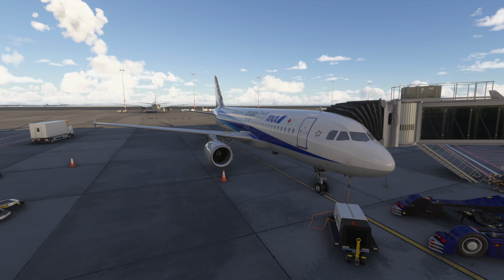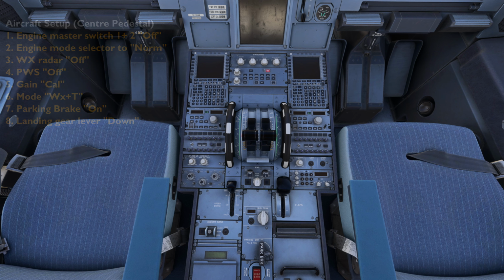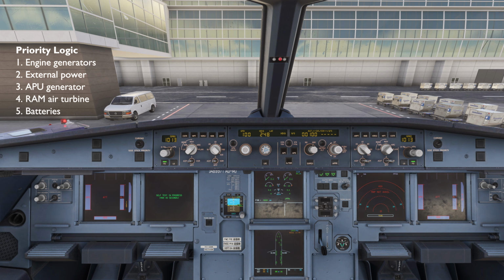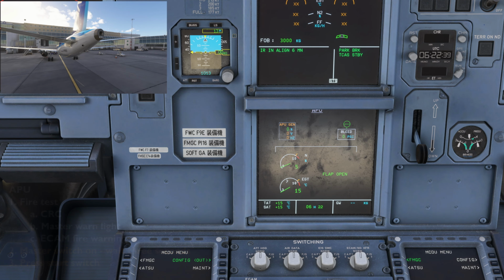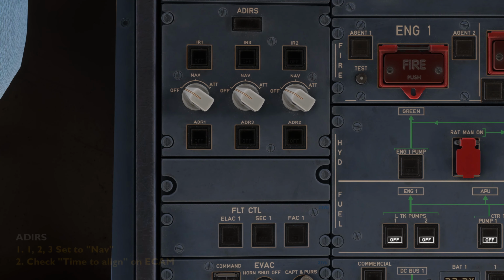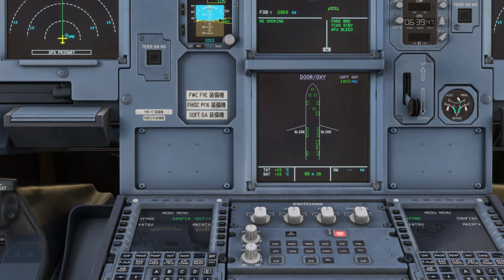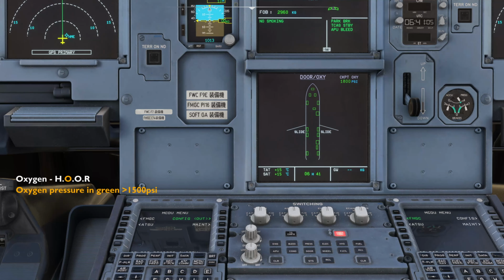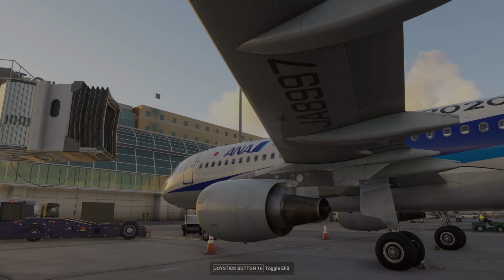MSFS 2024 - Detailed A320 Course | Module 1: Preliminary Cockpit Preparation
A comprehensive weekly series designed to explain the procedures, processes and systems of the Airbus A320 from "cold and dark" to "shutdown". The series will be broken into modules for ease of learning. The information has been thoroughly researched from SOP's, procedures and guidelines. Hope you enjoy and learn lots! (Not for real world use, entertainment only)

Music from Simon Folwar "The Trip"